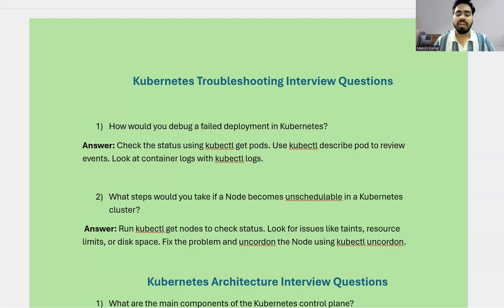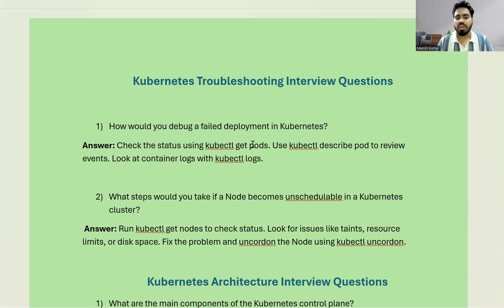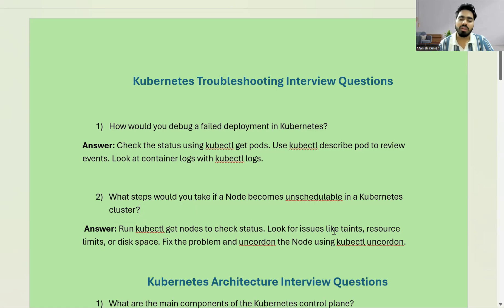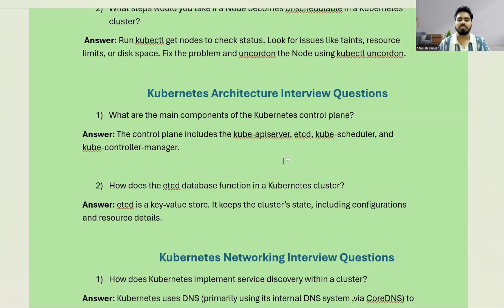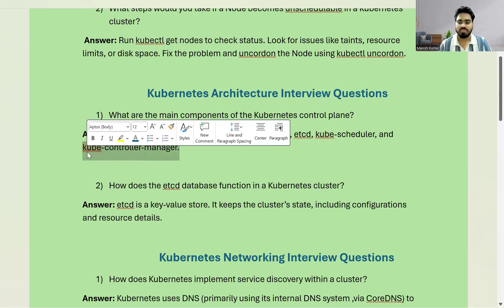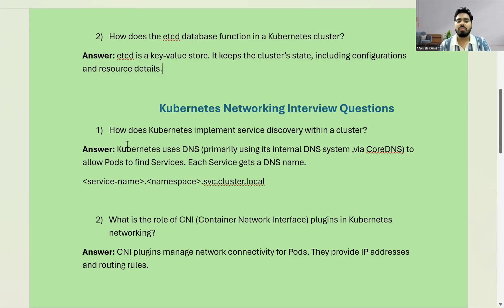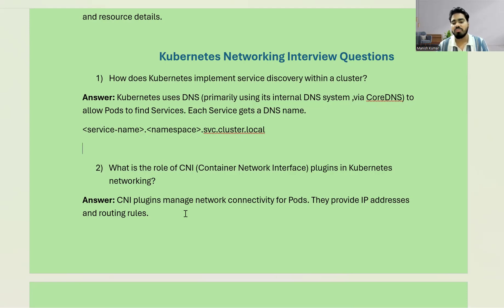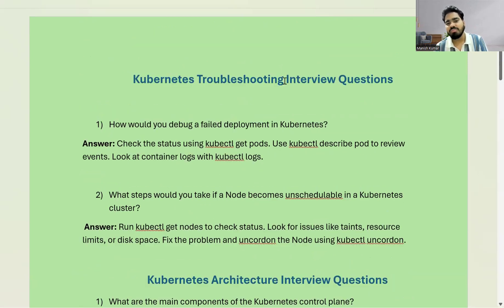TCS, Tech Mahindra Accenture HCL Advanced Kubernetes Interview Question Part 2 || Senior DevOps